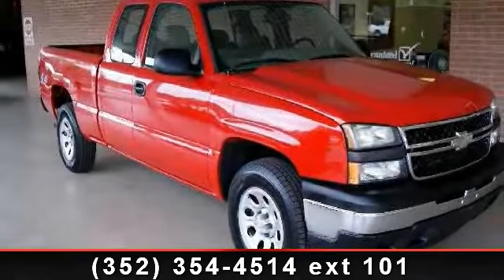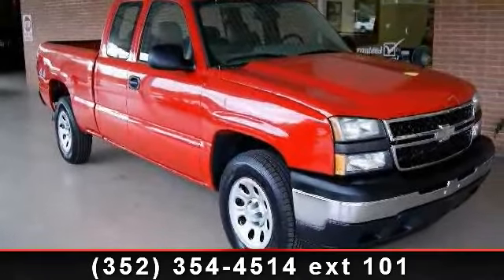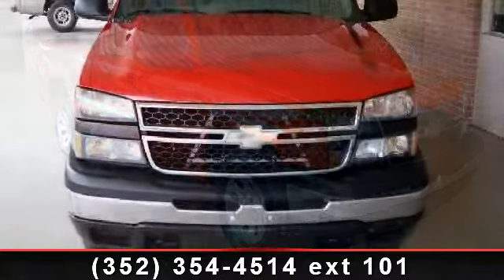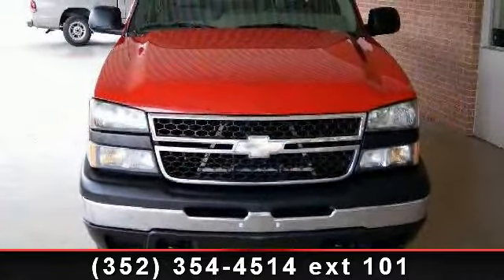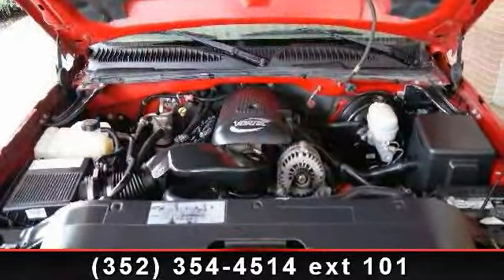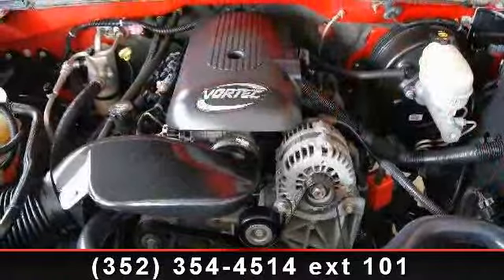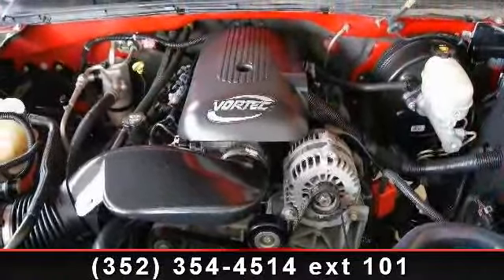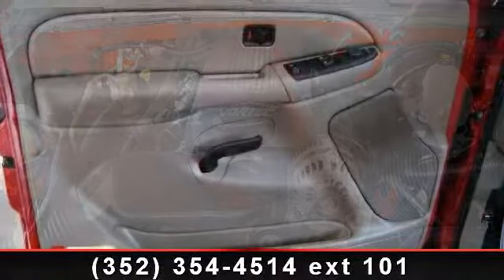2006 Chevrolet Silverado 1500 - - High Springs, Fl 32643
2006 Chevy Colorado Ext Cab 4x4 W/T Pre-Owned. Awesome looking truck! Have the following options: 4x4 Shifter, Dual Temp Control, Tinted Windows, Cloth Seats, Split Bench Seats, Power Windows, Power Door Locks, Power Mirrors, Cruise Control, and Digital Clock, AM/FM Radio. Please call Bill Madson Cell or 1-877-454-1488 Ext 226 for details and store location.*All of our vehicles get a service inspection before the vehicle is offered for sale. We have been around for 86 years. Our customers love our service and sales department. If you are looking for a super buy and service after the sale, then come on in and let us help you make the right financial decision.No Credit Bad Credit  We can help you! With a down payment you can take delivery today! Secure Credit Application: jimdouglasusedcars.com (Attn Bill).Thanks for looking at my vehicle,Bill